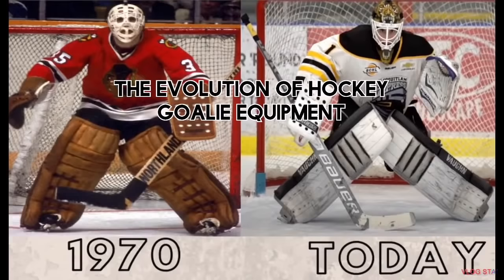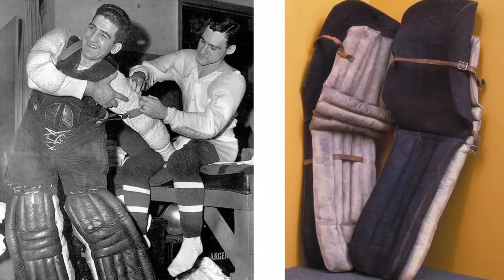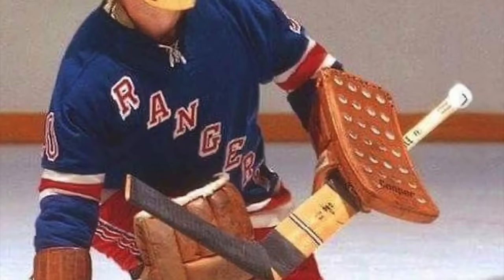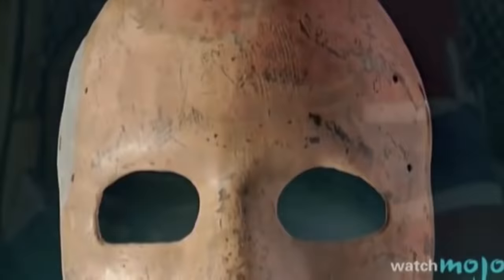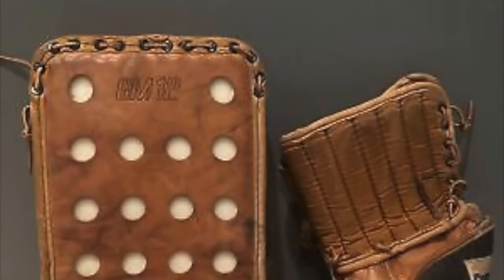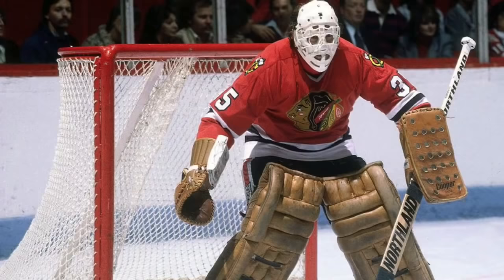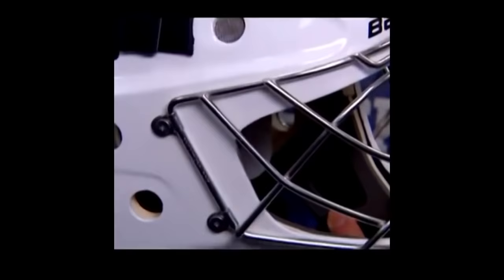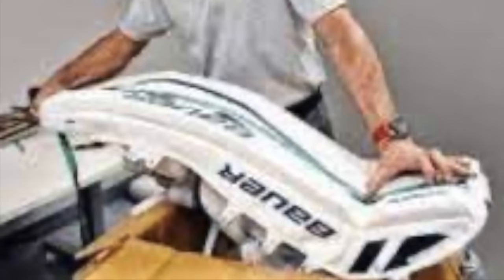Evolution of Hockey Goalie Equipment